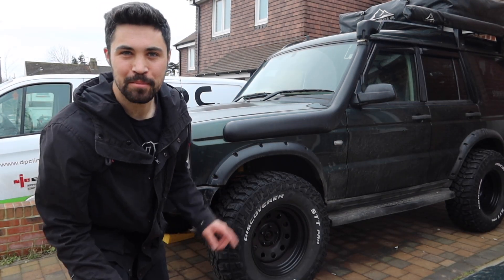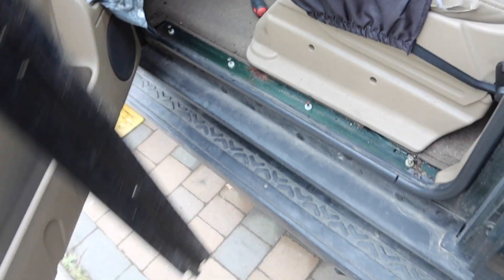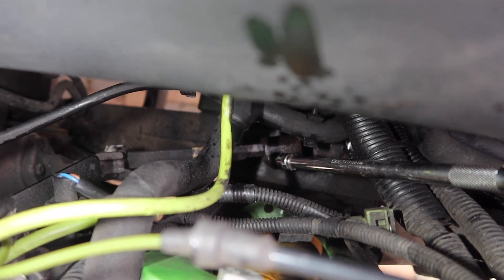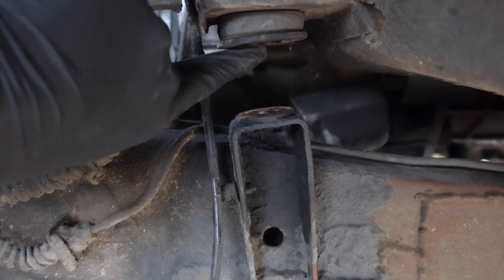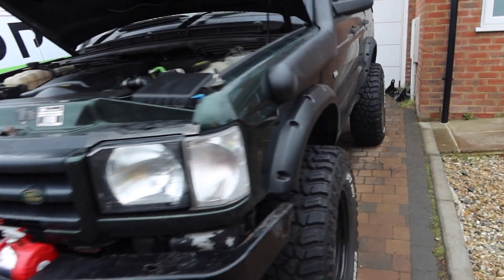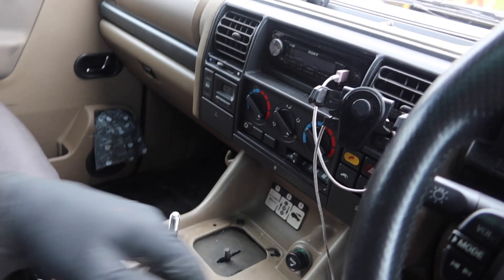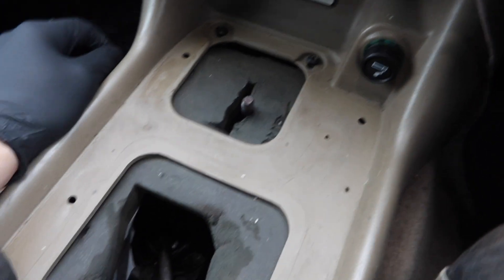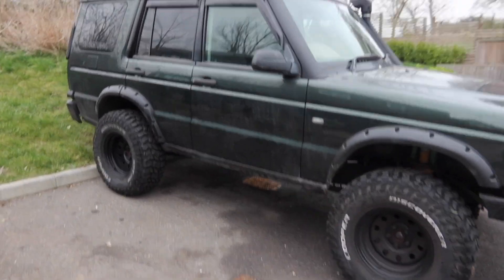The BEST Discovery 2 Body Lift Guide!! (DIY on my DRIVEWAY!!)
Hello Landy Fans - today I will show you how I did a 2" body lift on our Land Rover Discovery 2 TD5. I struggled to find information exactly how to do it on a D2, and there are several ways to do it depending on how much time and money you have. This way is the easiest and cheapest way to do this mod.
It is not perfect or show quality but it does the job well.

This is just a guide for fun. I am a qualified mechanic, so please get your vehicle checked by a qualified mechanic if you attempt this yourself.